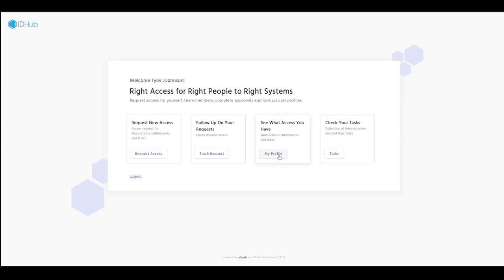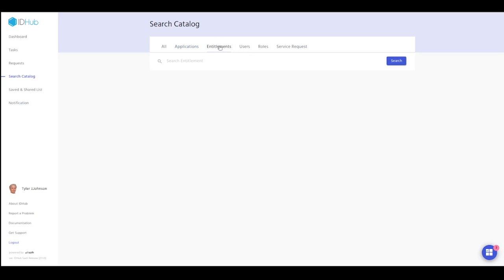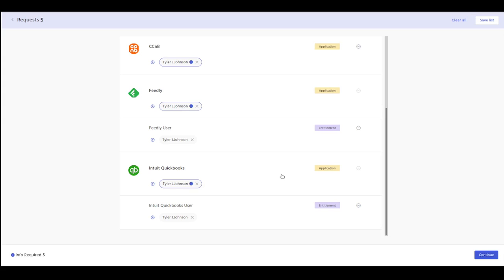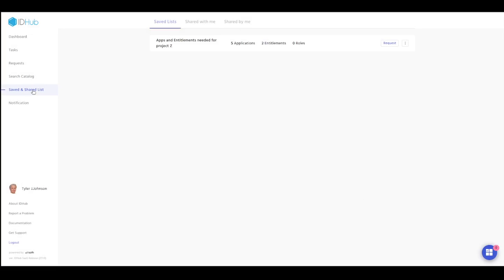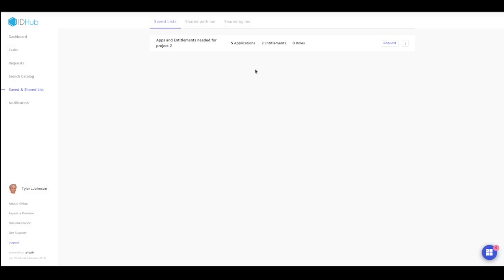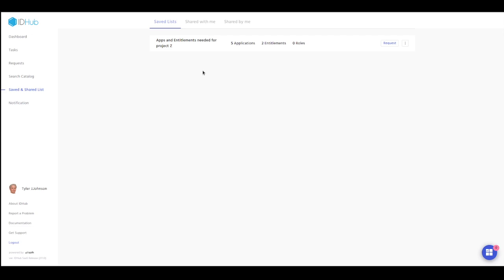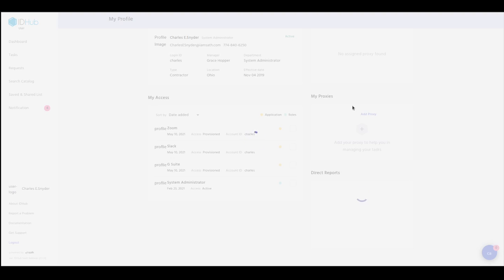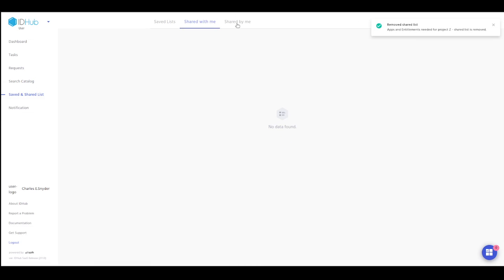Save & Shared List Feature in IDHub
Learn About IDHub's Save & Shared List Feature. Identity and Access Management Solution